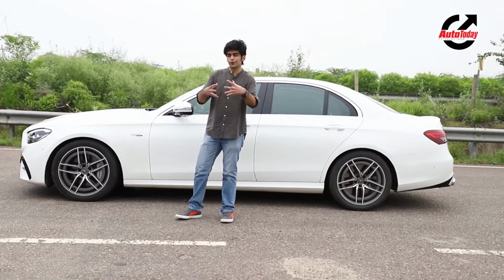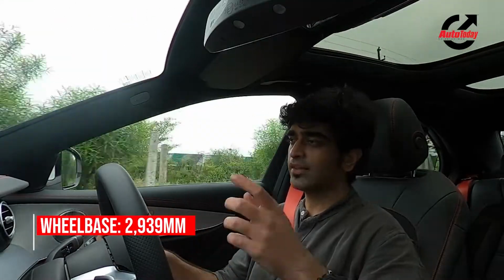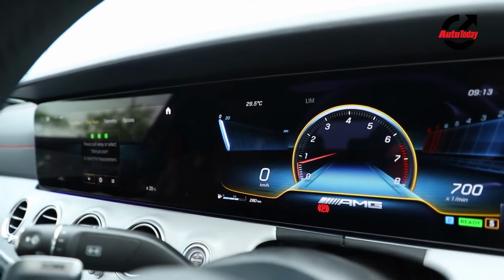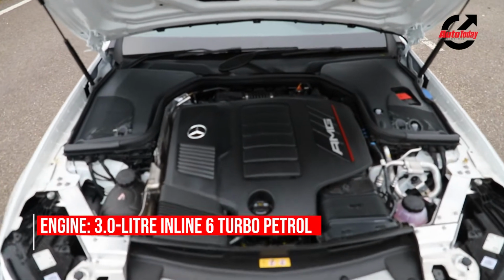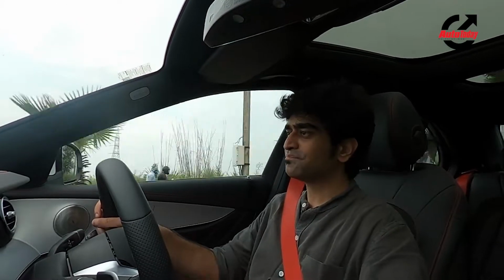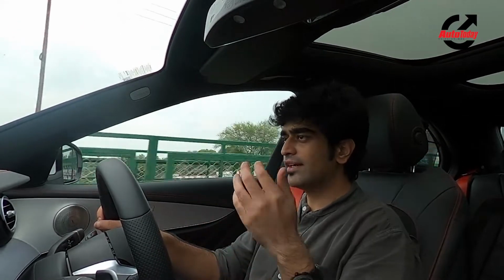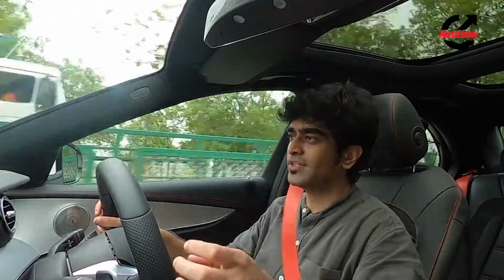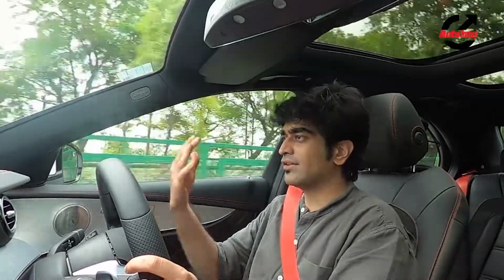2021 Mercedes-AMG E 53 Review | First Drive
The Mercedes-AMG E 53 treads the middle ground between the E-Class sedan and the E 63 promising a delectable blend of luxury and performance and our E 53 AMG review explores if that promise holds true in the real world.